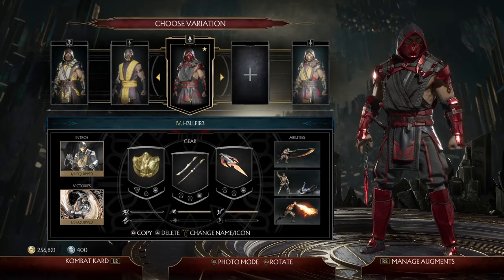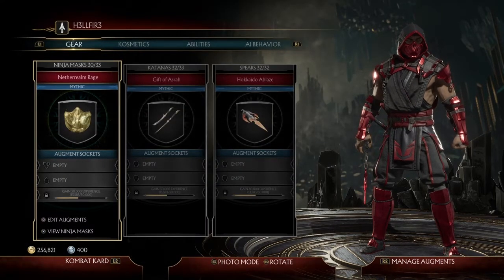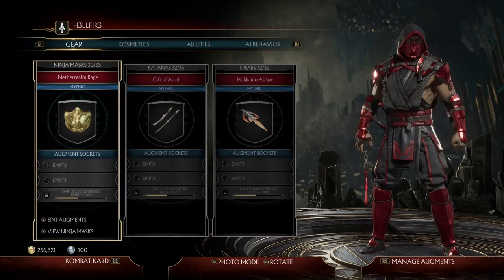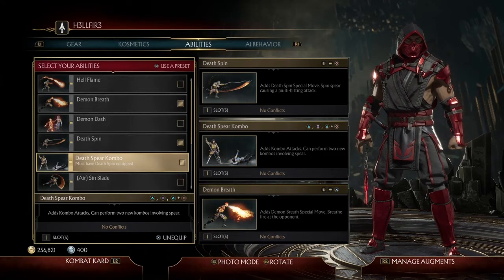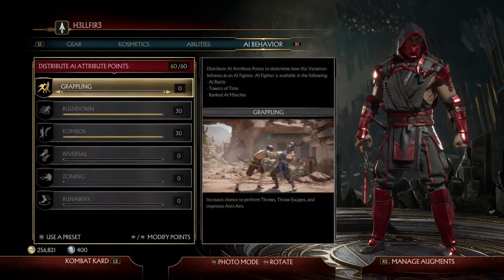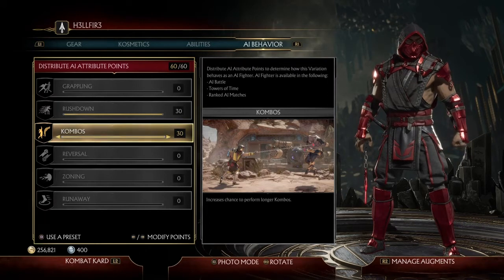MK11:My Kustom A.I. Scorpion Build!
Showing off my kustom made A.I. Scorpion Build!